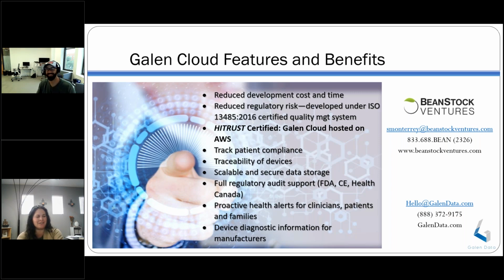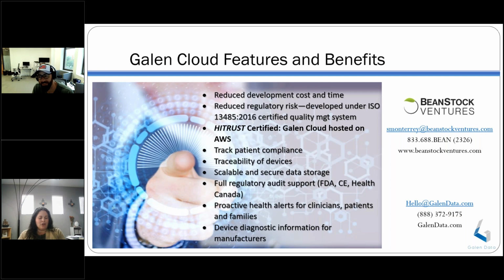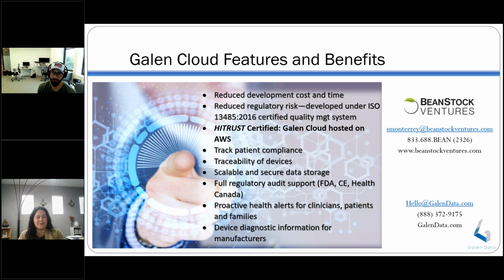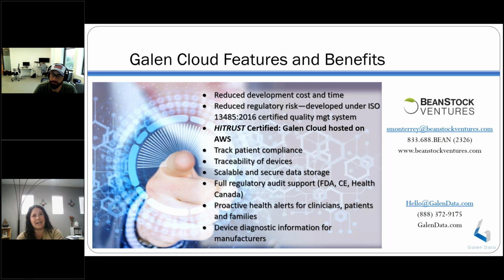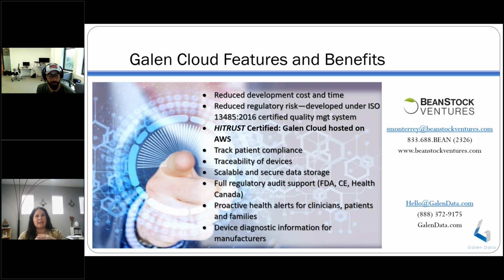No Code, Low Code, and Custom Code How to Evaluate your Software Options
For decades, Medtech software was something companies had to either build from scratch internally, or partner with a third-party to build bespoke. More recently, there has been an explosion of software development options, including custom, open-source, third-party and more recently SaaS platforms providers that cater to the needs to Medtech product managers and founders. SaaS platforms can offer efficiencies, but can also come with tough decisions, especially to teams without a deep software background.

In this webinar, Shawnnah Monterrey of BeanStock Ventures discusses the Buy vs Build and No Code vs Low Code tradeoffs in terms of cost, focus, and risks. If you’re facing software decisions on your path to market, watch this session to better understand the landscape, and how to make the best decision for your product, company, and stakeholders.

Key Takeaways:
1) Learn to better evaluate software purchasing decisions, both platforms and service providers
2) What are realistic expectations in terms of cost, time, and ongoing maintenance?
3) How your decision will affect your go-to-market in the near and long term

About the Speaker:
Shawnnah Monterrey founded BeanStock Ventures following nearly a 20-year career as a technical leader. Shawnnah was responsible for developing strategies and leading complex global product development programs and functional management of software and software quality assurance departments for both startup and mature organization with emphasis on the development of medical instruments, life science, diagnostics, clinical applications.